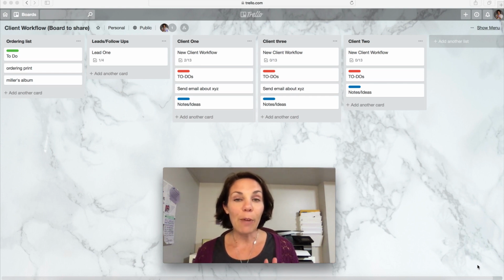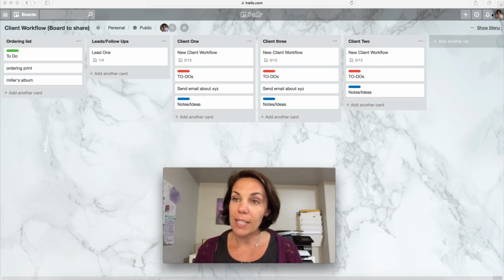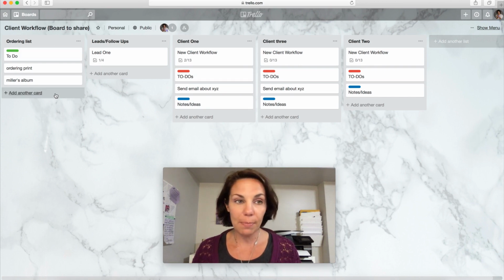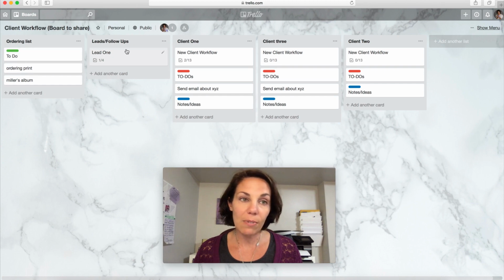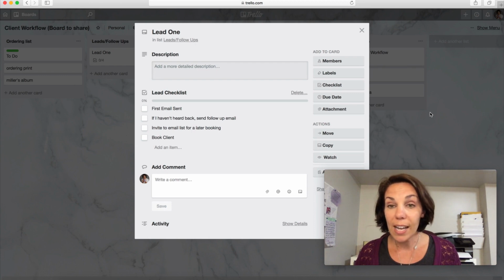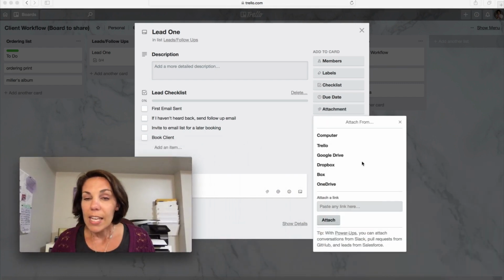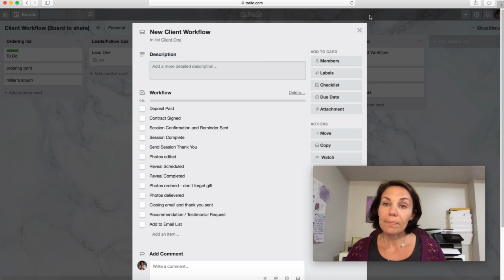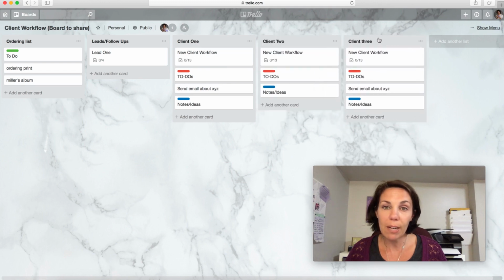Creating Client Workflow in Trello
Basically, a Client Workflow is just a list of to-dos and deadlines that you need to do for your client. When you have a simple, organized Client Workflow in place, you will never miss a step of what needs to get done! We are getting into the busy season, and it can be a bit intimidating to keep everything organized.